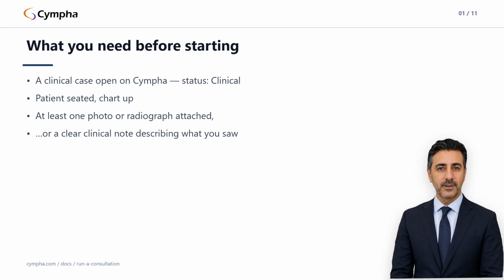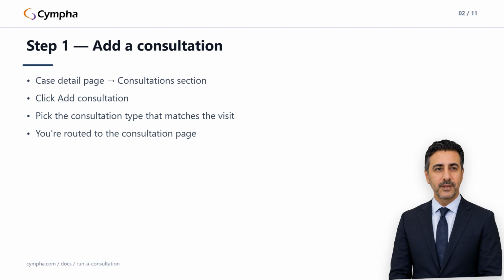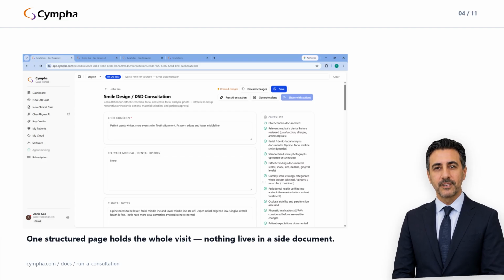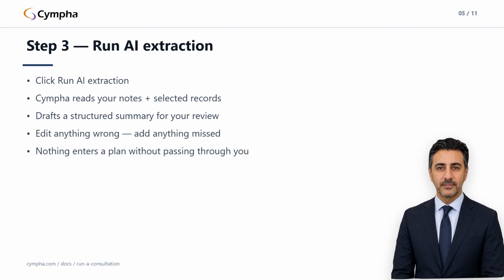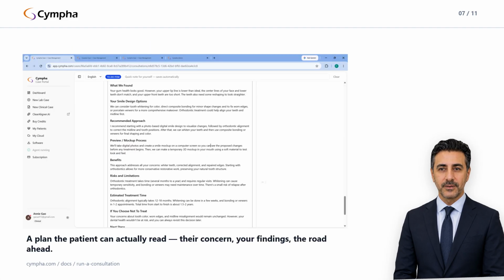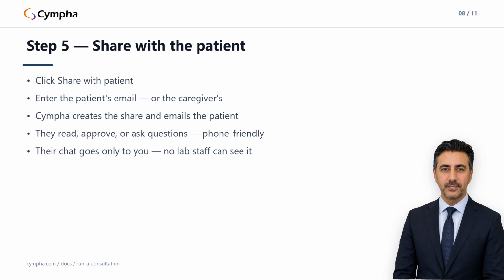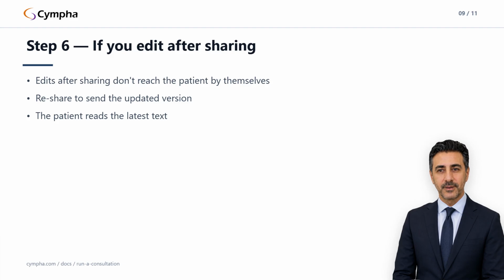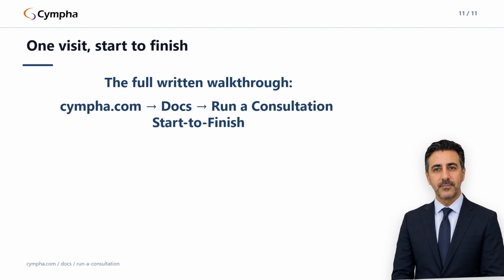06 run a consultation